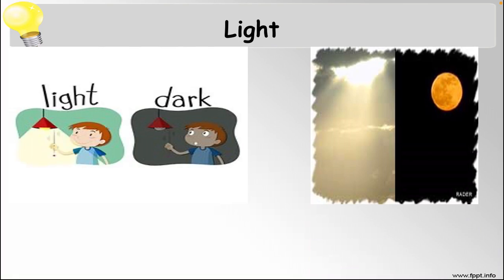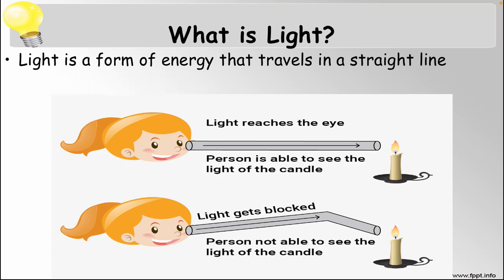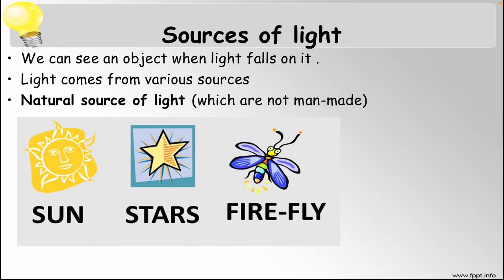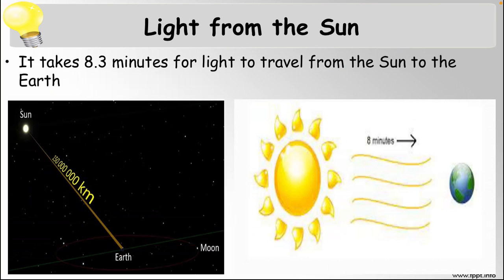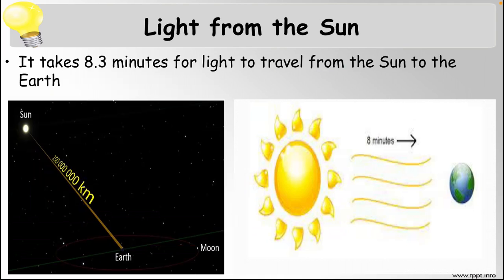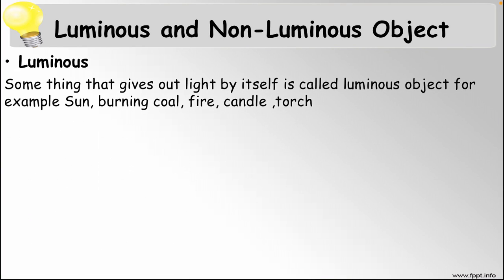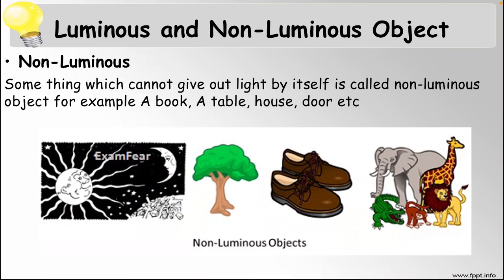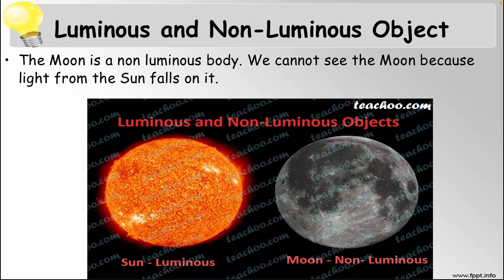Grade 2 Science Unit 8: Light (Reading and Explanation)